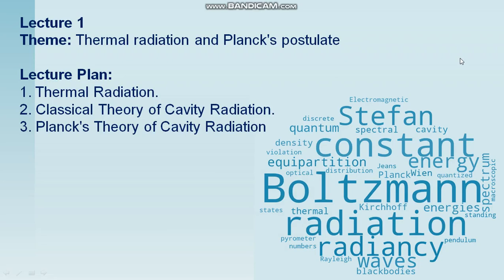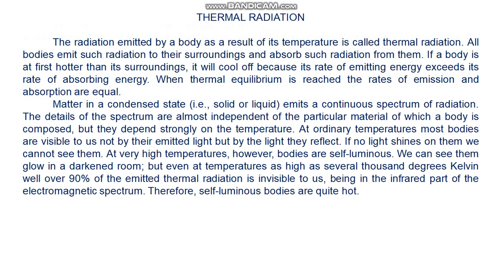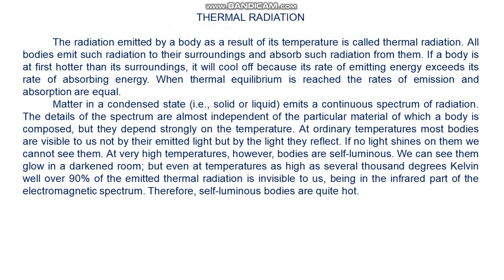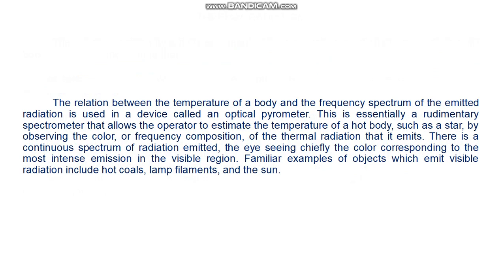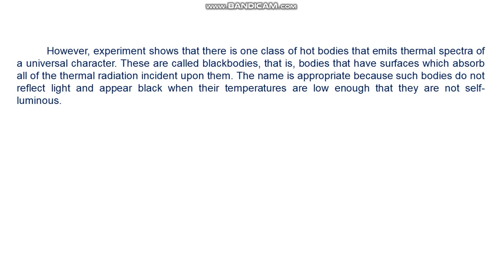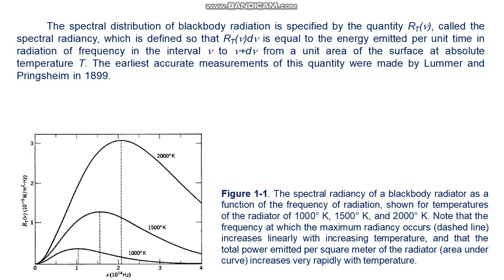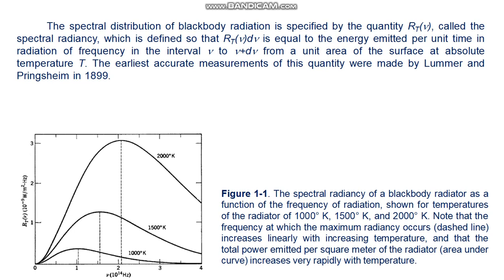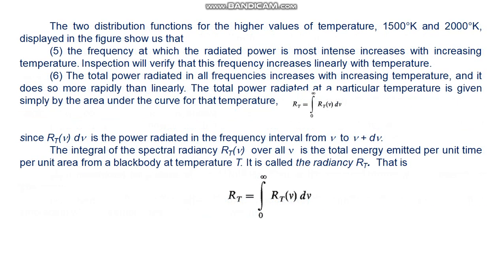Zhubayev AK Atomic Physics 1 lecture